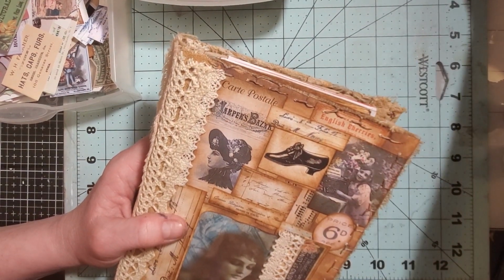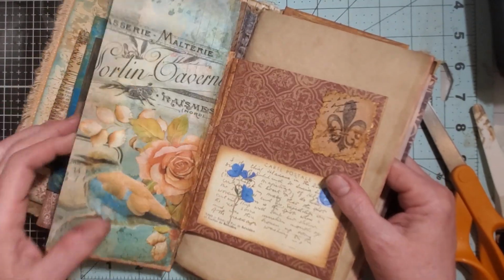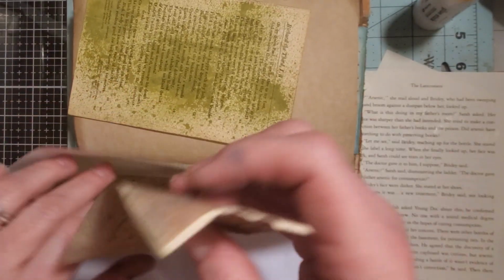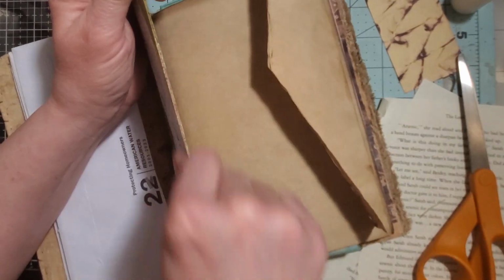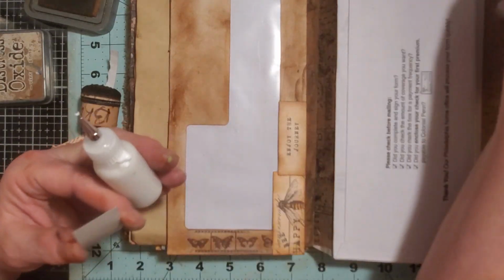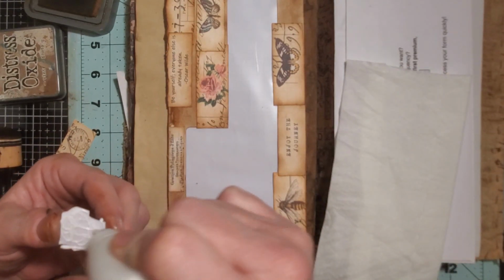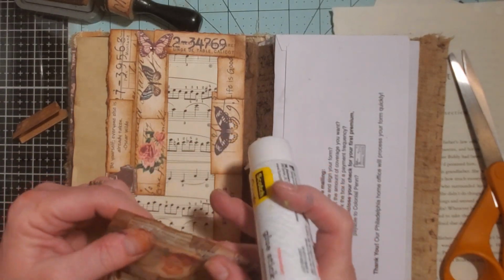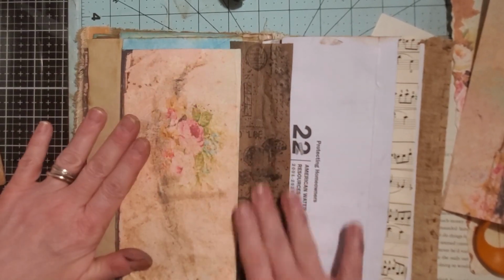Embellishing junk mail envelope Junk Journal pages Part 4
Hello my family!! Happy Friday!! I thought it would be fun to do some decorating on our junk mail envelope junk journal together!! I hope you can join me!🥰